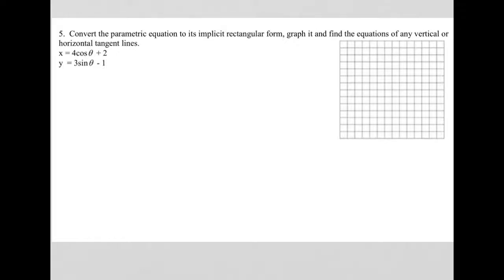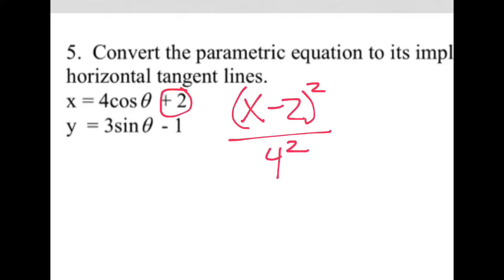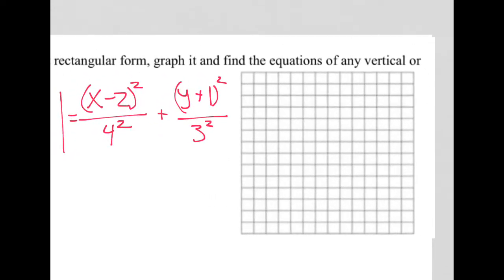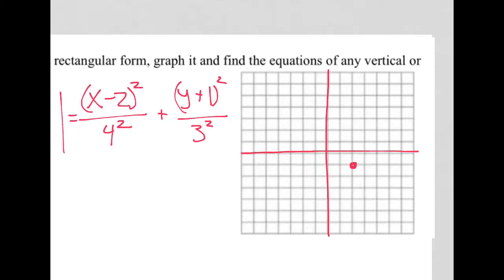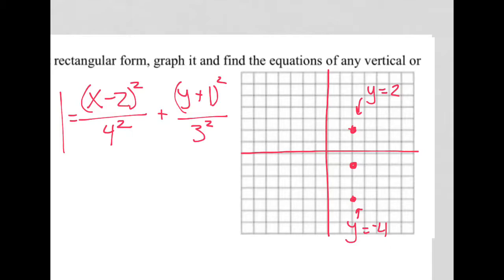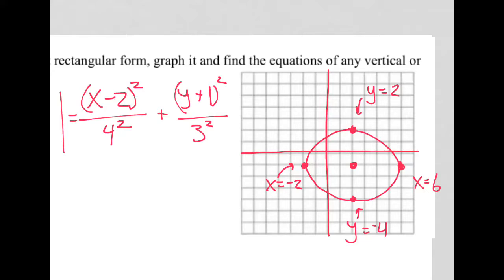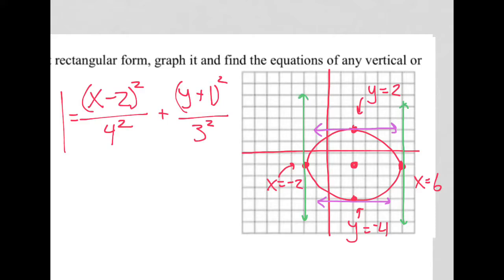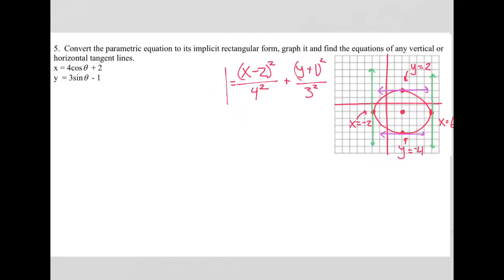HPC - U9 - Review - 5